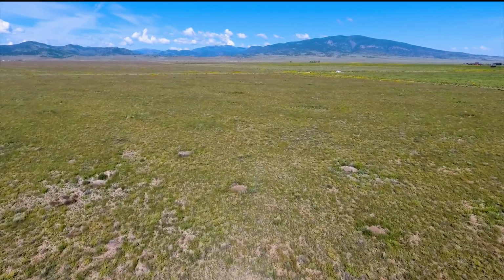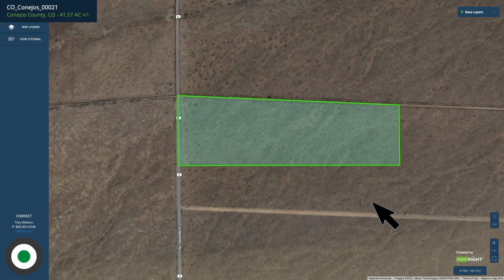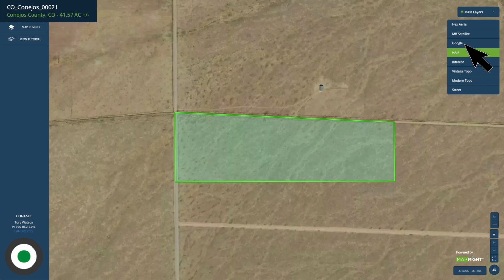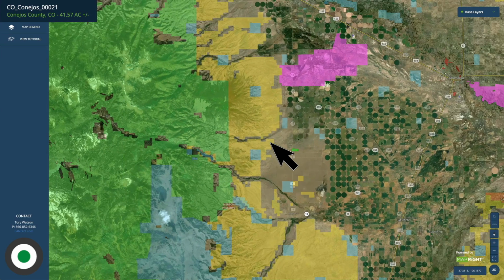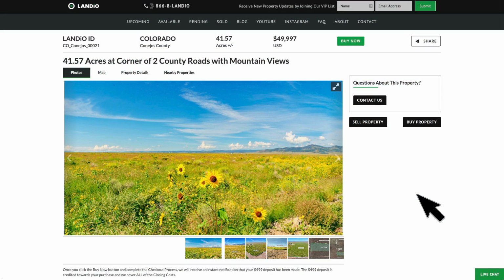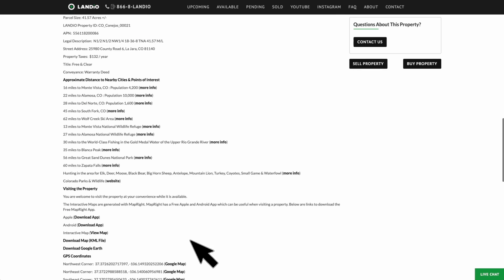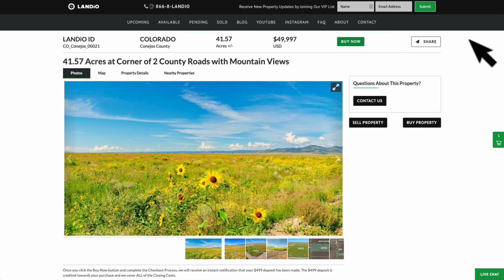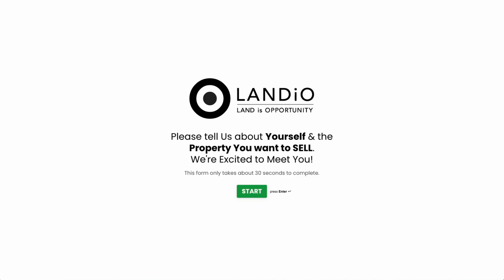LANDIO • SOLD • COLORADO Land for Sale • 41.57 Acres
This Property has SOLD.

Do You have a Property You would like to SELL? If Yes, please fill out this simple form

41.57 Acres of Colorado Land for Sale with Mountain Views at the Corner of 2 County Roads. The property is located near Alamosa, CO, the Rio Grande River and Great Sand Dunes National Park.

Colorado  |  41.57 Acres  |  $49,997

Please reference the LANDiO Property ID: CO_Conejos_00021

If you have land, farms and/or ranches you would like to sell and reach a global audience in an engaging way, fill out the simple form

41.57 Acres in Southern Colorado at the Corner of 2 County Roads with Mountain Views.

The property is surrounded by Public Land including National Forests, BLM Land, State Parks, State Wildlife Areas and Wildlife Refuges.

Multiple homes, working farms and ranches around the property with power nearby.

The property is zoned to Conejos County's Rural District. Per communication with the Conejos County Land Use Office, Mobile Homes, Two Single Family Homes, Horses, Livestock, Crops and Outbuildings are all permitted.

‍Property Specifications

Parcel Size: 41.57 Acres +/-

LANDiO Property ID: CO_Conejos_00021

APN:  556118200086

Legal Description:  N1/2 N1/2 NW1/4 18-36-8 TNA 41.57 M/L

Street Address: 25980 County Road 6, La Jara, CO 81140

16 miles to Monte Vista, CO : Population 4,200

22 miles to Alamosa, CO : Population 10,000

28 miles to Del Norte, CO: Population 1,600

45 miles to South Fork, CO

62 miles to Wolf Creek Ski Area

13 miles to Monte Vista National Wildlife Refuge

27 miles to Alamosa National Wildlife Refuge

30 miles to the World-Class Fishing in the Gold Medal Water of the Upper Rio Grande River

35 miles to Blanca Peak

56 miles to Great Sand Dunes National Park

60 miles to Zapata Falls

Hunting in the area for Elk, Deer, Moose, Black Bear, Big Horn Sheep, Antelope, Mountain Lion, Turkey, Coyotes, Small Game & Waterfowl

GPS Coordinates

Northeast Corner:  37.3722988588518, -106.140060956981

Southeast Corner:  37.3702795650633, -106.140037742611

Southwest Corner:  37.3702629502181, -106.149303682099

Please reference the LANDiO Property ID: CO_Alamosa_00053

*This Property is presented For Sale By Owner. Seller is a Licensed Real Estate Agent in the State of Texas.

We have people contacting us who are looking to Purchase Property in ALL 50 States. If You, or Anyone You Know, have Property you would like to Sell, please fill out the simple form

Real Estate Land for Sale for Outdoor Recreation with Hunting Property rural vacant land